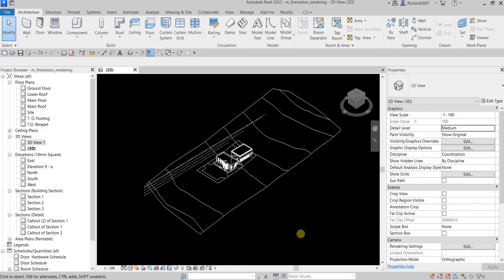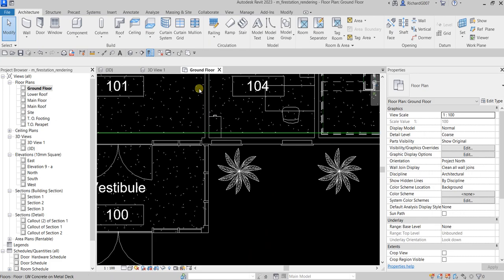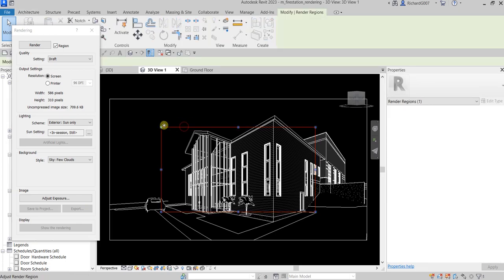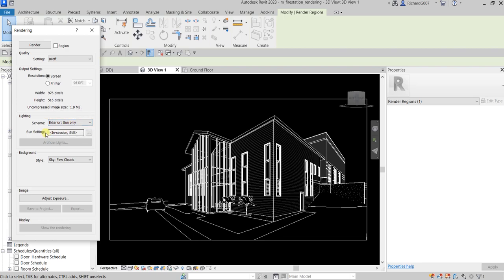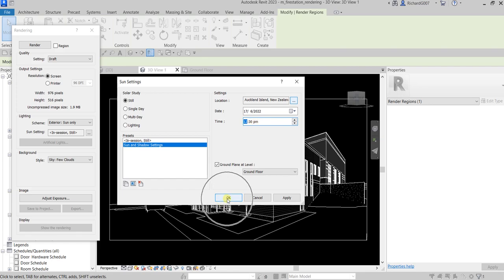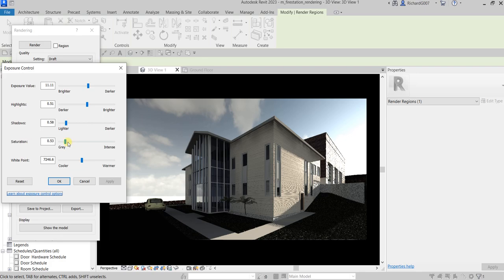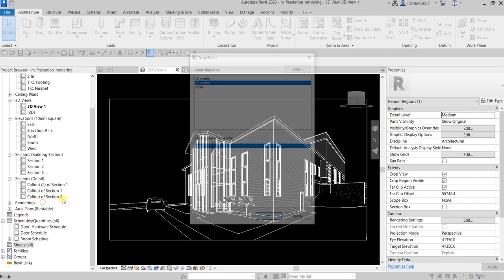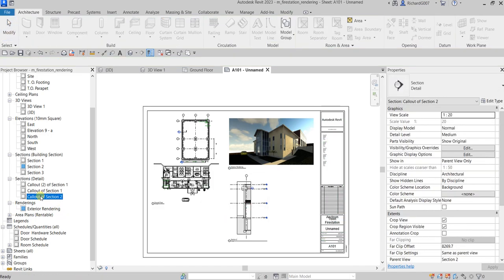REVIT 2023 ARCHITECTURE: LESSON 33 - CREATING A RENDERING